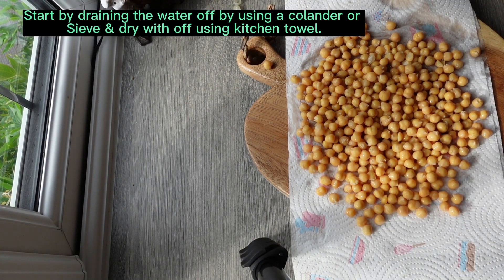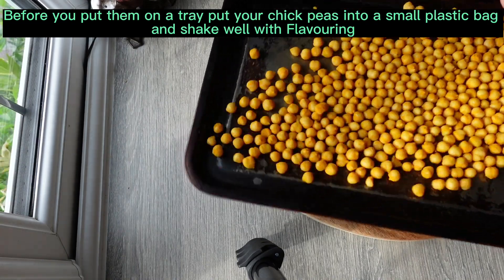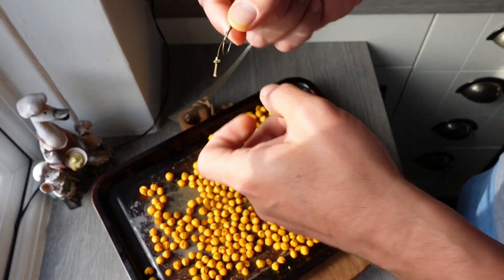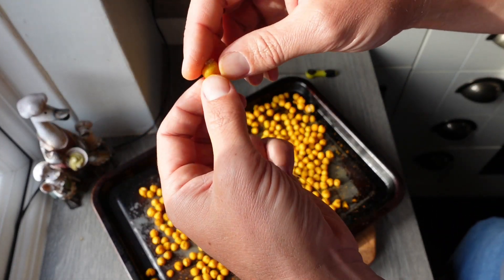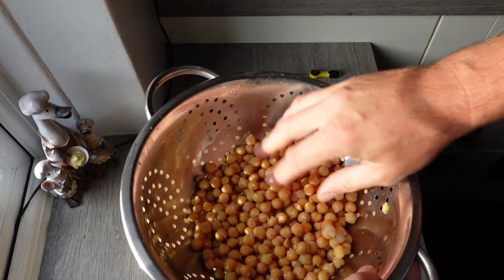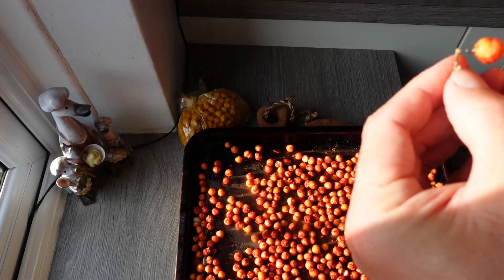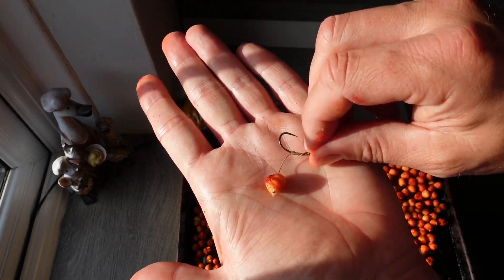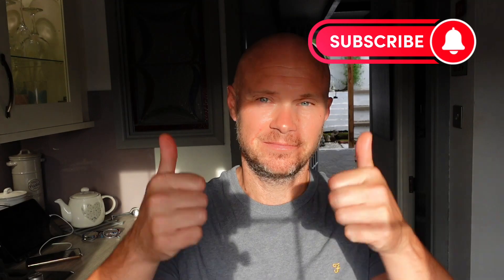Cooking Chick Peas Experiment - Ready to catch Carp & Barbel (Complete Guide) 😀😀🙏🙏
Cooking - Preparing and Flavouring Chick Peas ready to use for Barbel or Carp Fishing complete guide including experimental flavours.

I hope this video will help fellow anglers experiment with there flavourings it will be interesting to see what works for you.